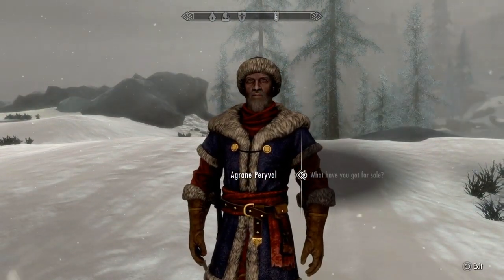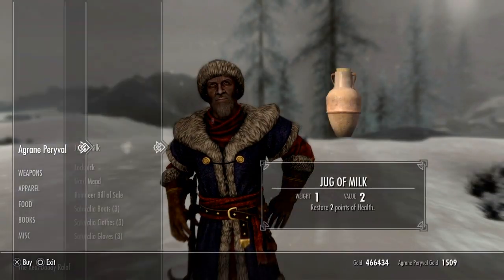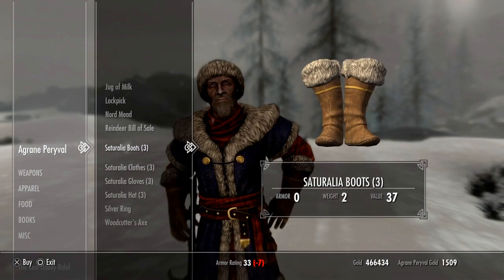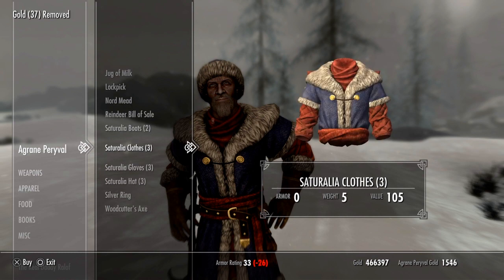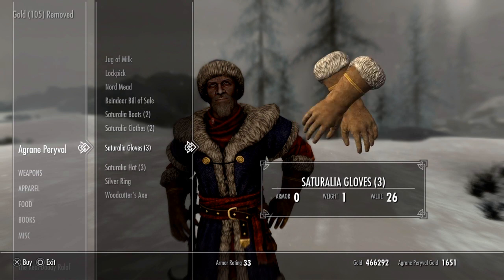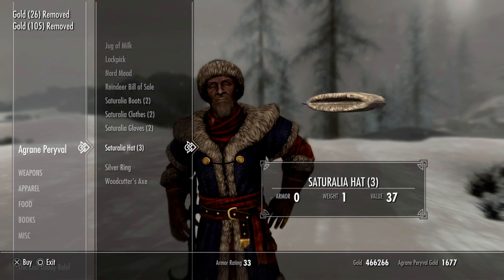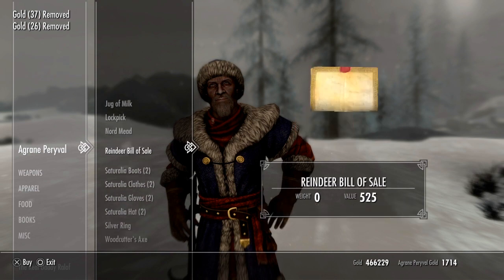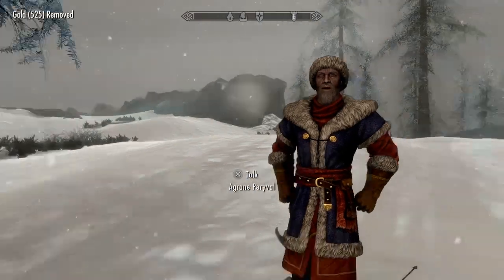Skyrim: How Get The New Christmas Mount & Outfit